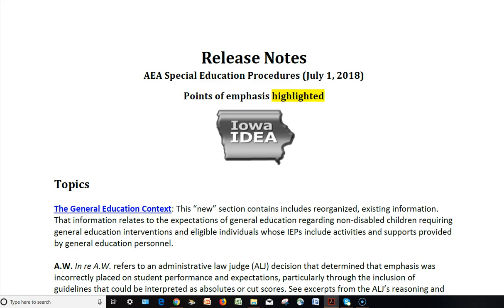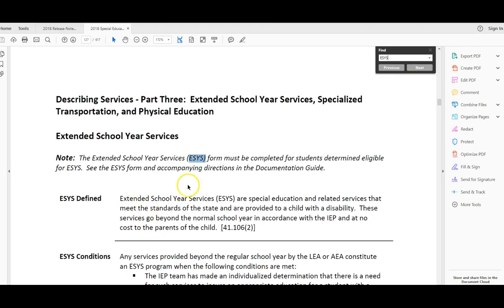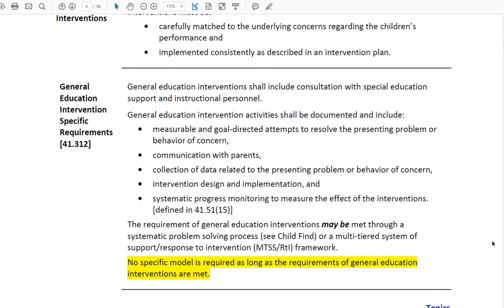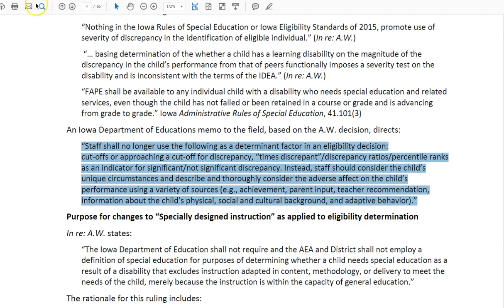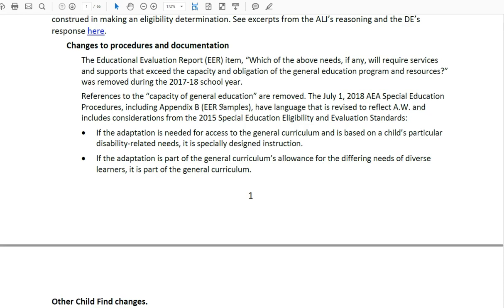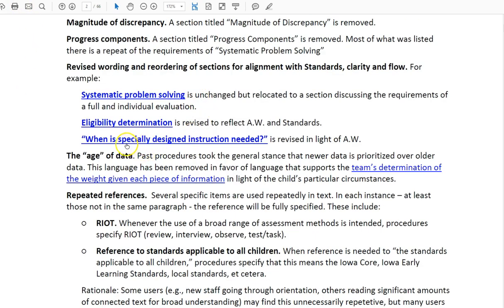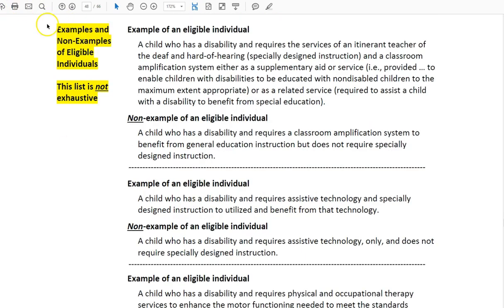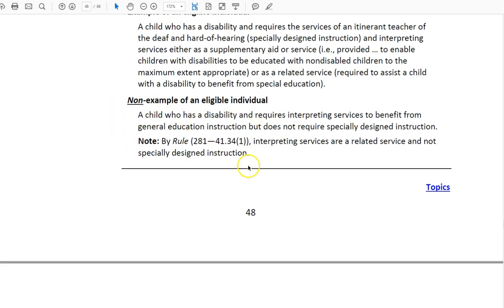2018 July State Procedures Release Notes CHILDFIND video 1